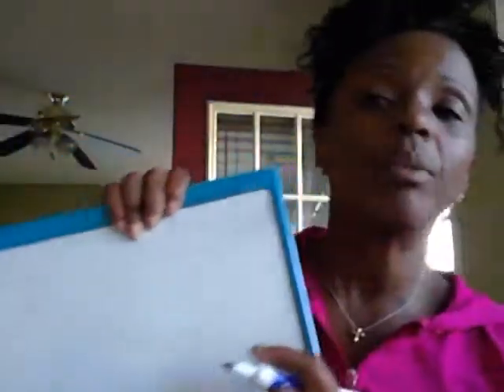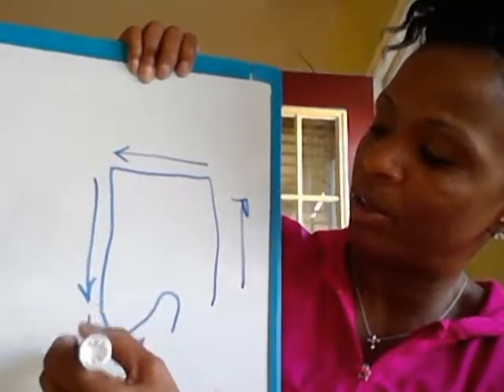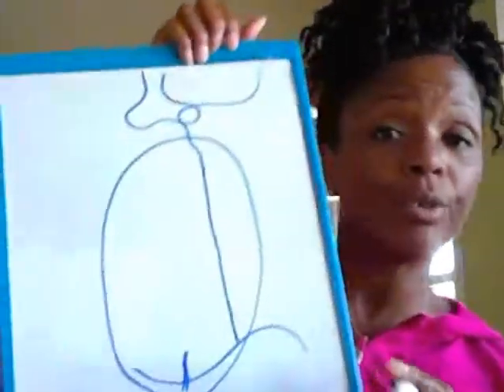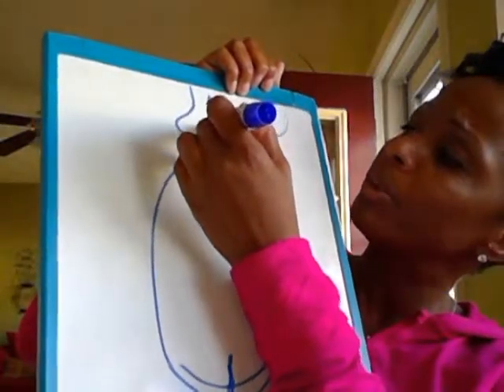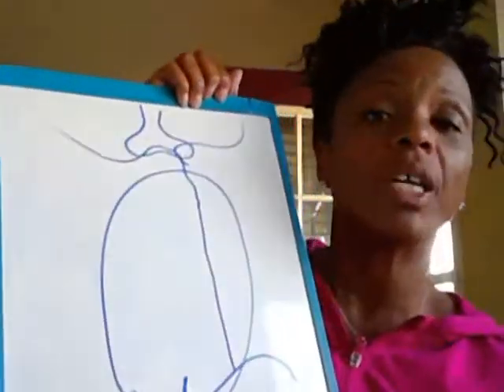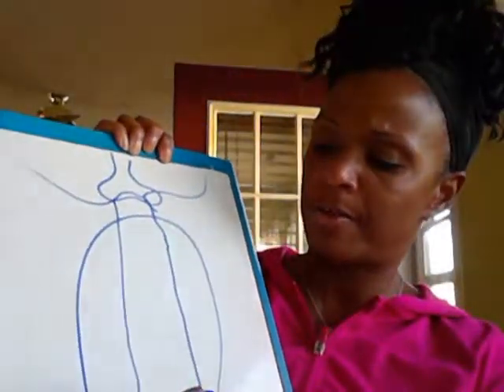FNS 121 K Jones - Digestive